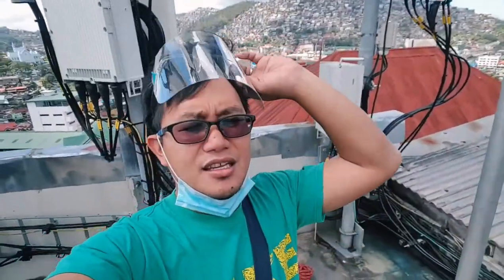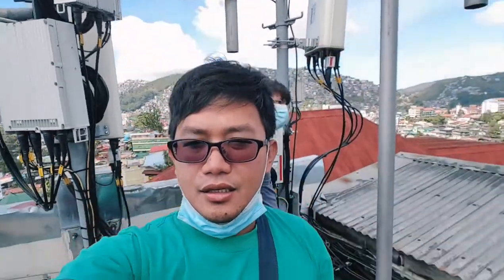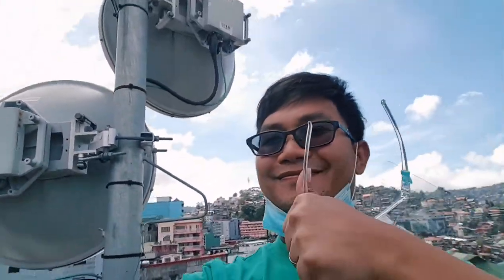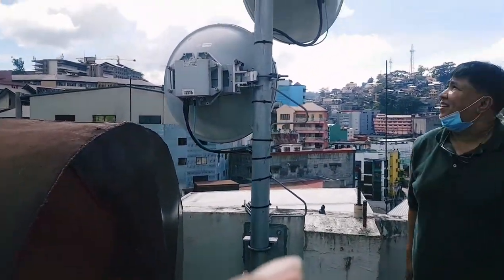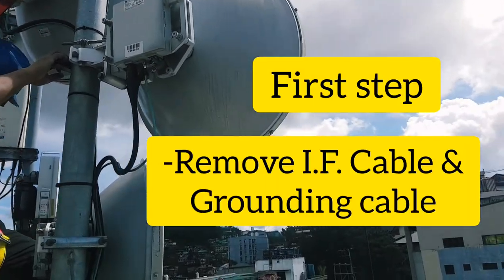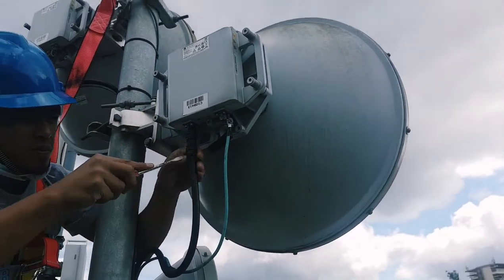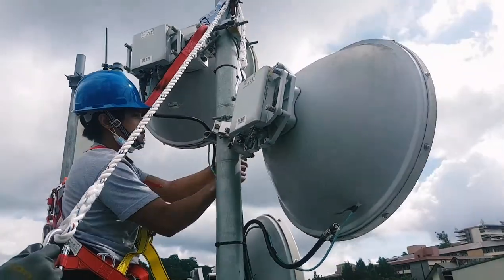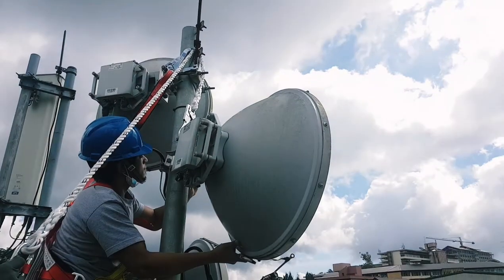How to Dismantle a Microwave Antenna | Basic Knots used in Telecom | Rigging Knot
Wazz Up Ka-Tore.

Sa Video ay ipnapakita kung paano mag Dismantle/ Deload ng isang microwave Antenna. ipinaliwanag din kung bakit nag tatanggal ng antenna.
Basic How to Dismantle a microwave antenna.

Basic Knots used in telecom ,antenna dismantling by Sir Juel.
Deloading done by sir Ranji M., Sir Gerard SM, Sir Juel M., JP Bravo